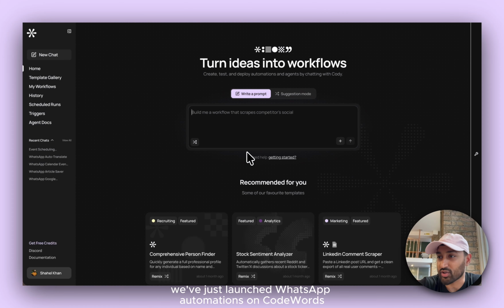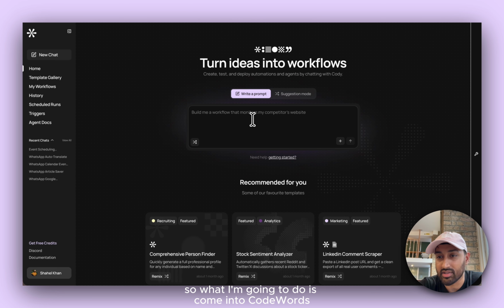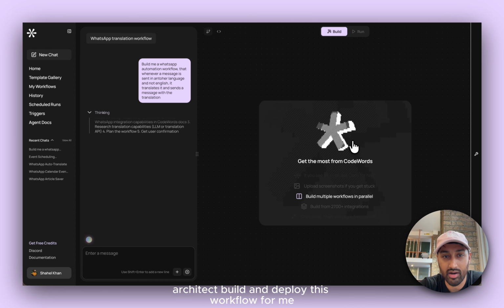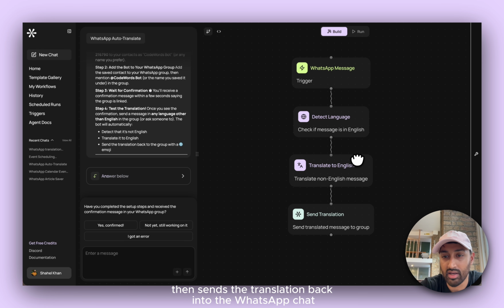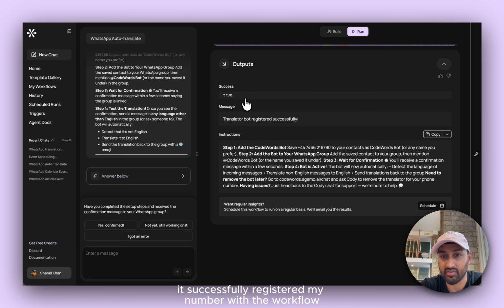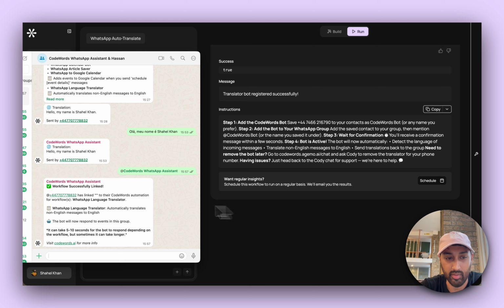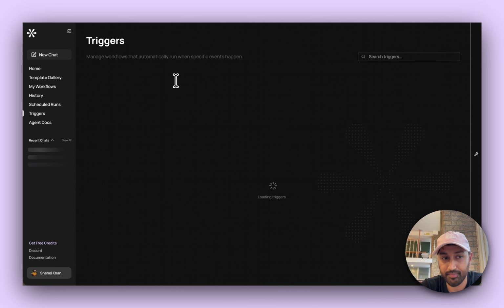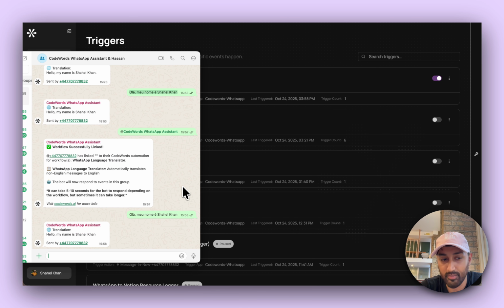WhatsApp automations | Automate chat translation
CodeWords is the chat-to-workflow platform that lets you automate in moments.

In this demo we'll cover how to use the latest CodeWords feature launch: WhatsApp automations.

Build an automation that quickly translates languages into English. You'll never miss a group chat moment again.

Vibe-code workflows, easily create AI workflow automations through chat, and most importantly: automate anything you can think of!